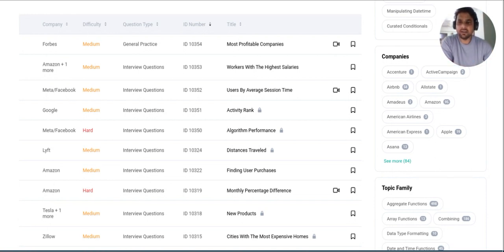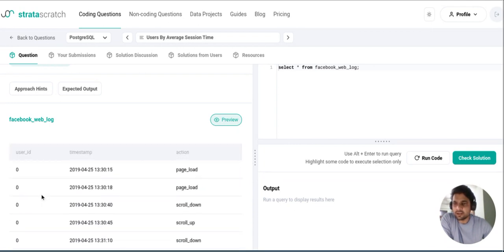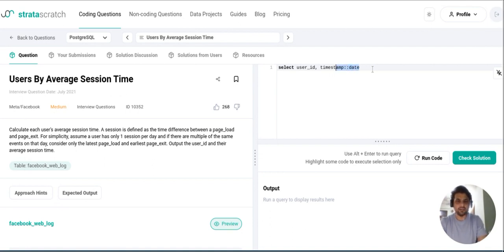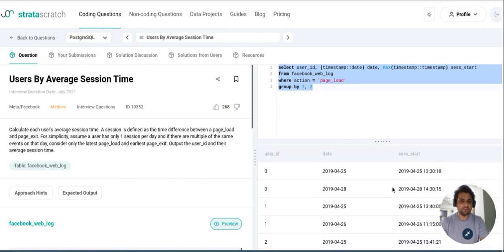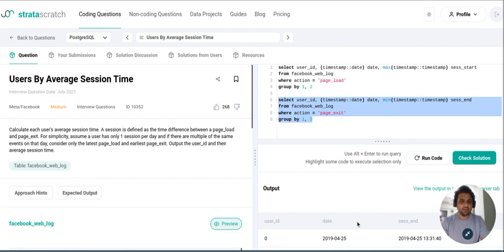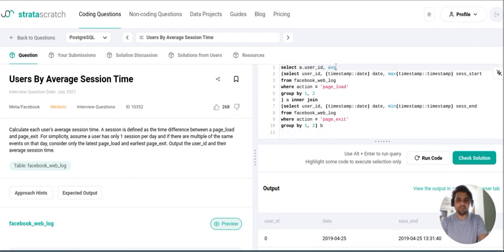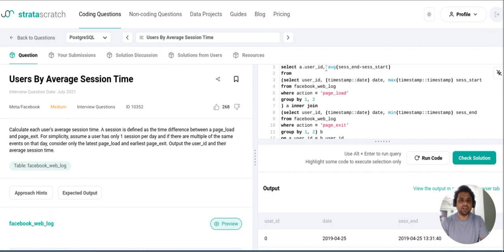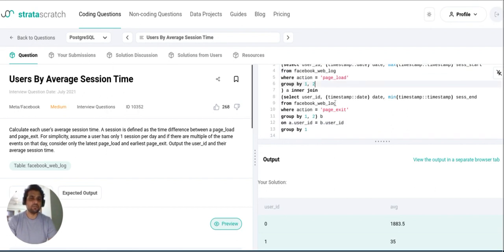Solution: Users By Avg Session Time by Strata Scratch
A video solution to solve the medium-level Data Science problem called 'users by average session time'. Here I provide a live solution to this question where you will discover the easier way to write syntax and translate the SQL code to a solution.  Here is the link to the question